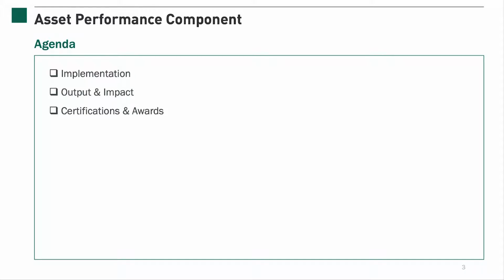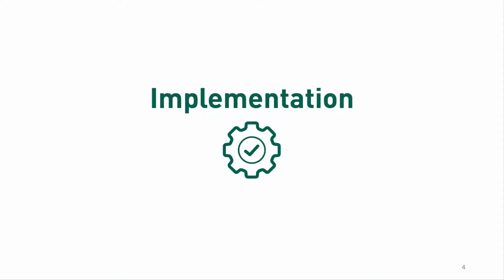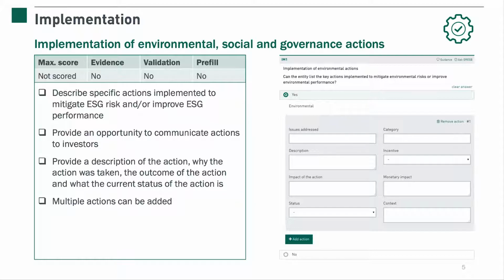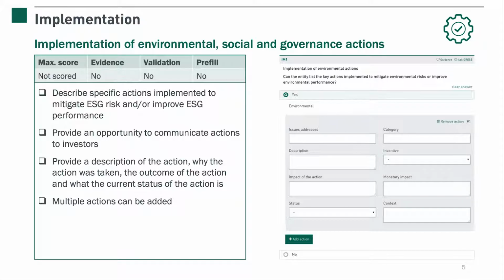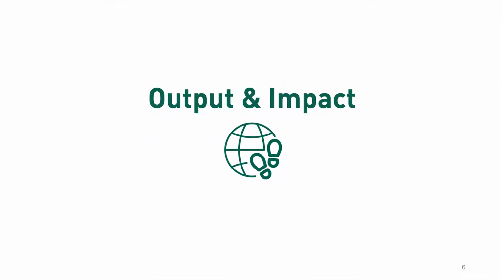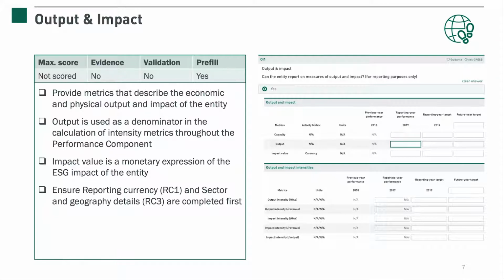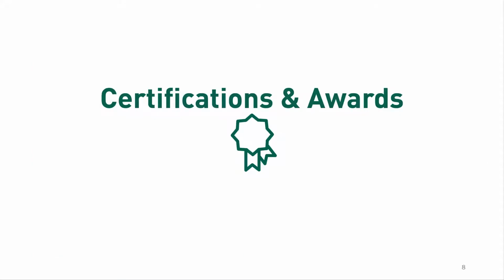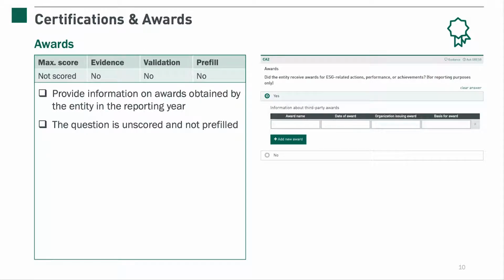Infrastructure Asset Assessment Performance Component - IM, OI, CA